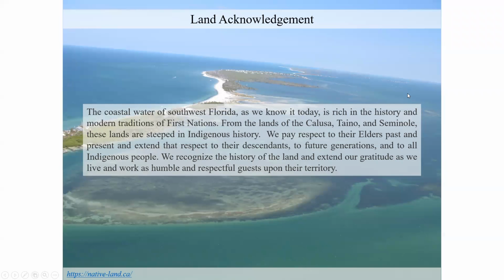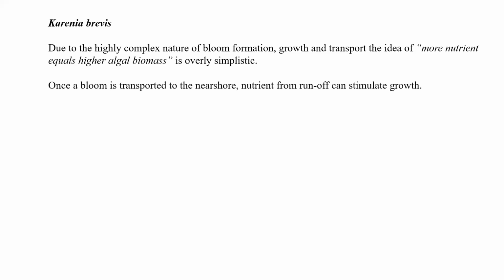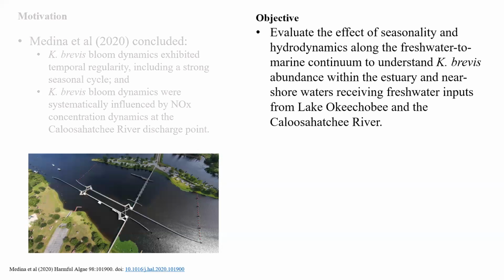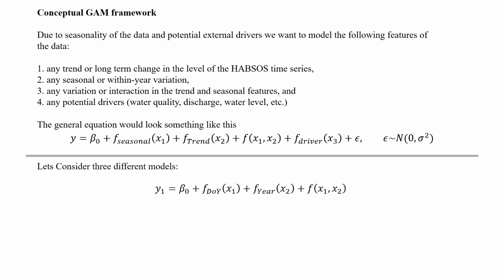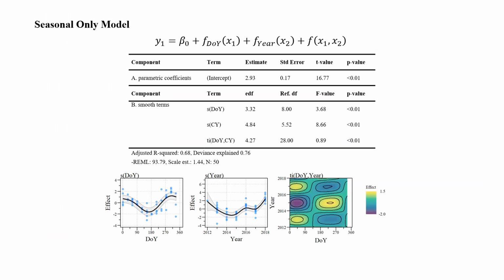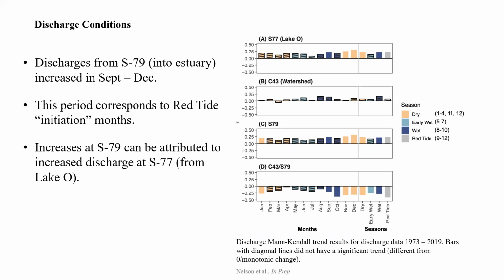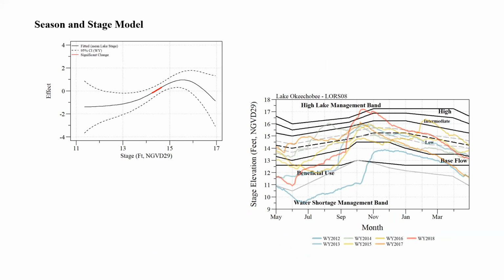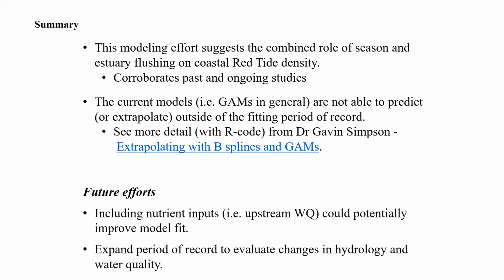CERF2021 Influences on nearshore Karenia brevis in southwest Florida.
As presented at CERF2021

Abstract:
Harmful algal blooms (HABs) emerge from a complex, interdependent interaction of physical, chemical, and biological processes to facilitate bloom initiation and maintenance. In coastal systems, HABs can significantly impact marine ecosystems causing casualties of fish, marine mammals, sea turtles, seabirds, and sessile organisms, resulting in a cascade of ecosystem failures. In southern Florida, Karenia brevis blooms initiate off-shore before being transported shoreward. Once onshore K. brevis can be sustained by nutrient-rich coastal and estuarine waters. The objective of this study was to evaluate the effect of seasonality and hydrodynamics along the freshwater-to-marine continuum to understand K. brevis abundance within the estuary and near-shore waters receiving freshwater inputs from Lake Okeechobee and the Caloosahatchee River. A series of three generalized additive models were fit to log-transformed K. brevis cell abundance, each with a different set of explanatory variables: (1) season, (2) season and freshwater input, and (3) season and Lake Okeechobee stage. Freshwater input via the S79 control structure was used as a proxy of freshwater flushing and Lake Okeechobee stage as a metric of regional hydrologic variability. The model with the best fit was the season and lake Okeechobee stage model which captured 73% of the variability in the K. brevis abundance data and identified a potential tipping point with respect to Lake Okeechobee stage and freshwater estuary inputs. While management of the Lake Okeechobee – Caloosahatchee River system is not the initial cause of HABs in local estuaries, regulatory releases may maintain HAB growth for prolonged periods once blooms move on-shore. This effort demonstrates the combined role of season and estuary flushing on coastal HAB abundance. As water management is adjusted to provide system-wide benefits, coastal HAB dynamics should also be taken into consideration to mitigate any potential adverse ecological impacts.